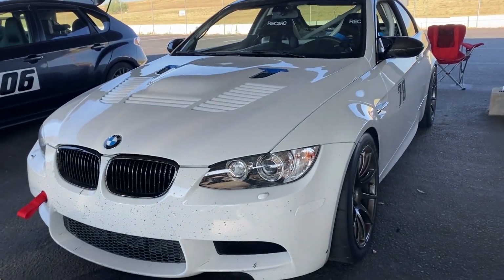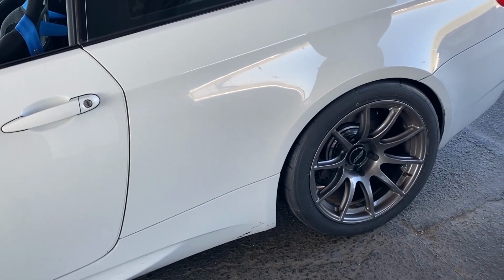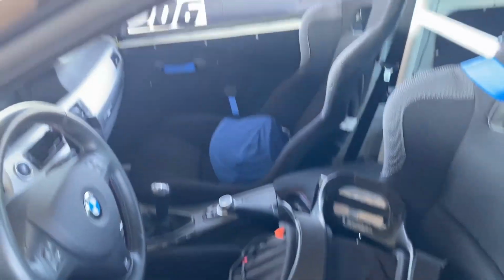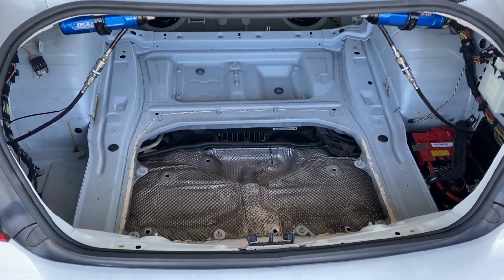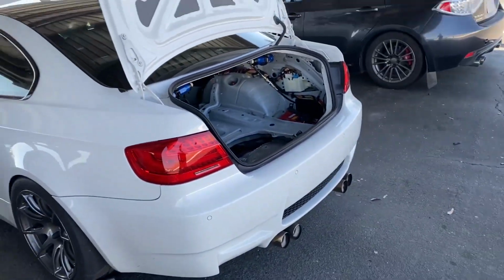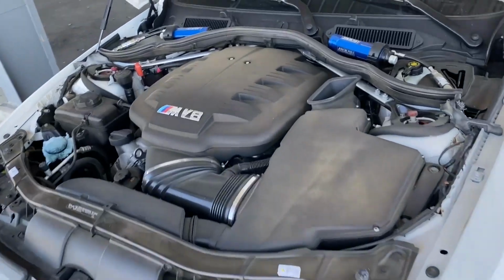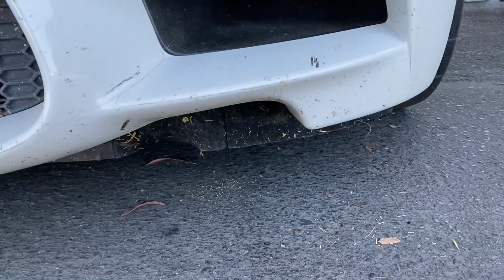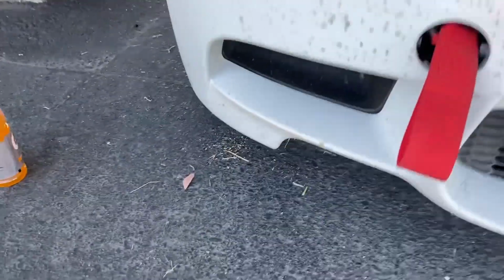BIG SPIN at Thunderhill Raceway 5 mile Cyclone/West Bypass - E92 M3 Track Car Build Journal Ep.24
First time at Thunderhill 5 mile. Super eventful day to say the least!

Hot weather, messed up trunk panel, and big spin. Very thankful there wasn't a wall there...